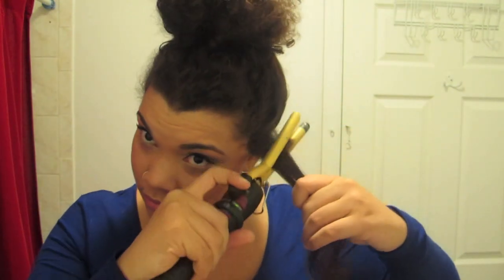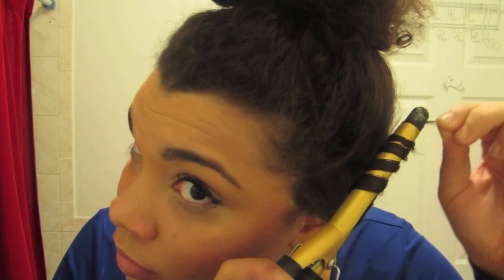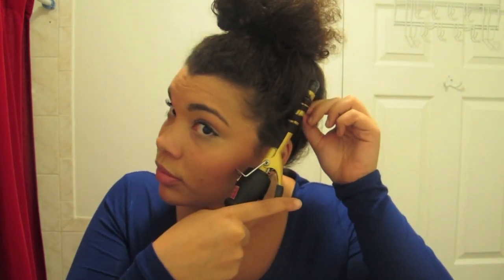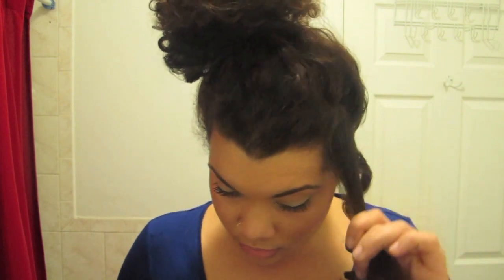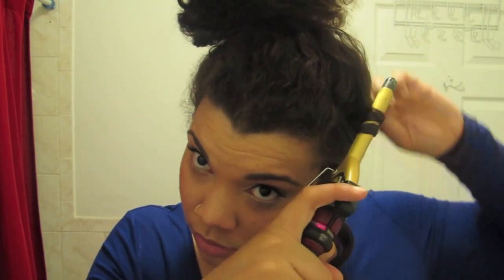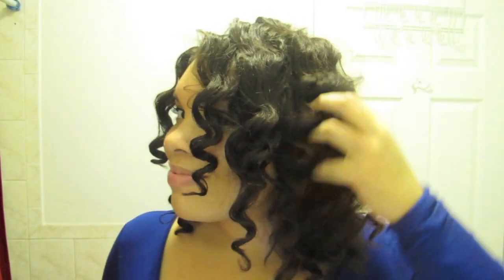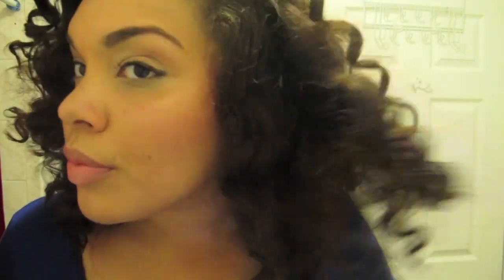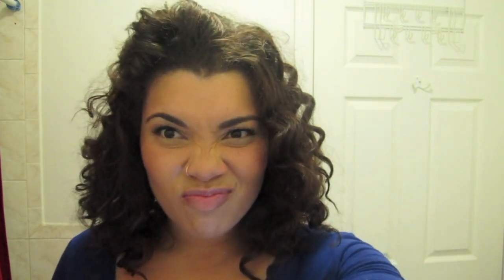Fluffy Waves for Natural Hair